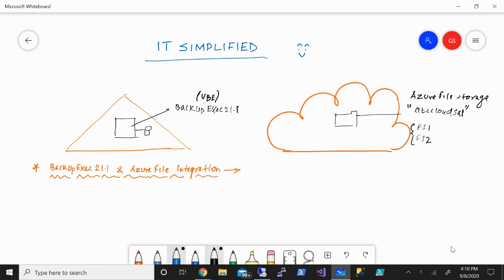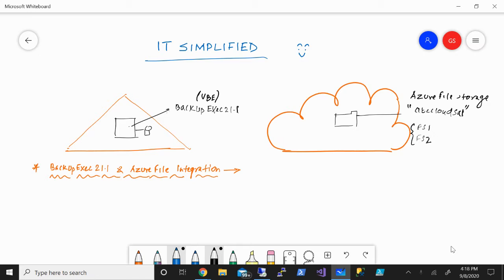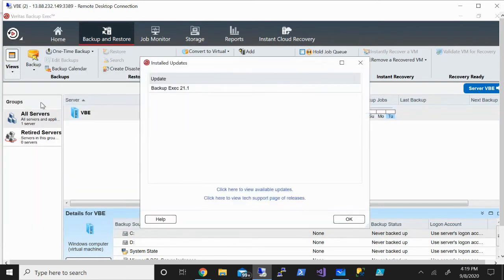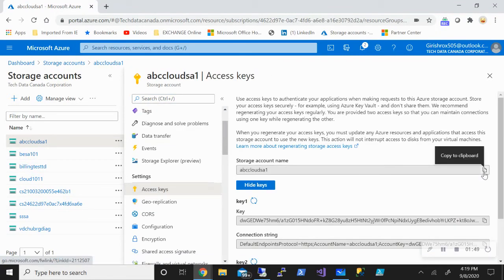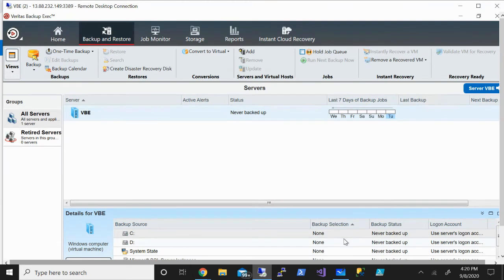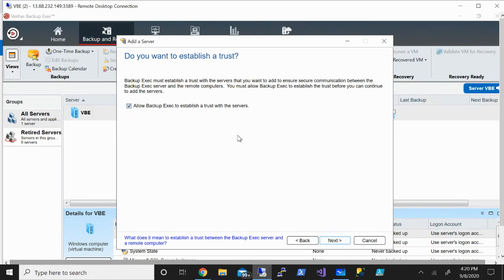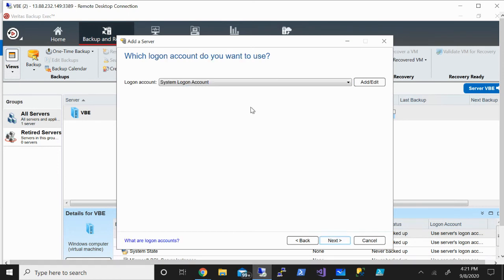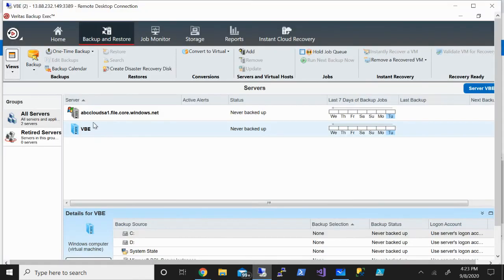Backup Exec 21.1 - Azure File Storage protection ?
Backup Exec 21.1 can help protect azure file shares sitting in cloud.
One needs to be on the latest version of BE 21.1 to use this functionality.